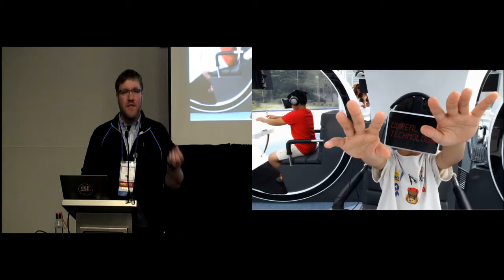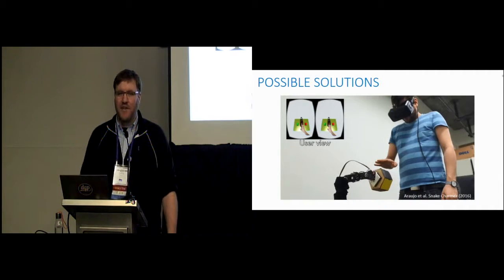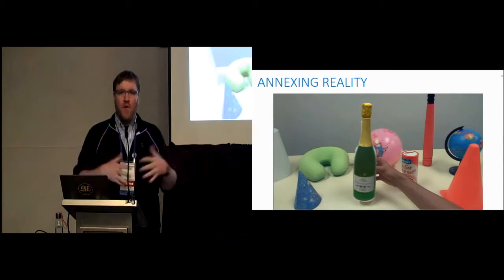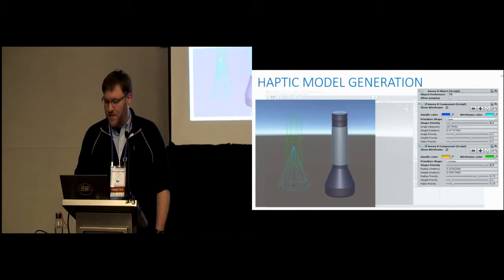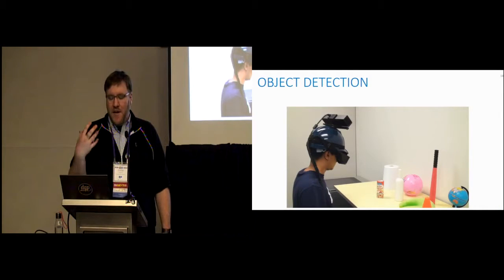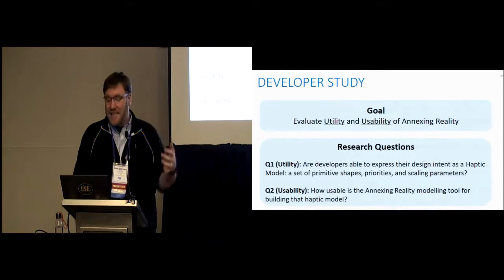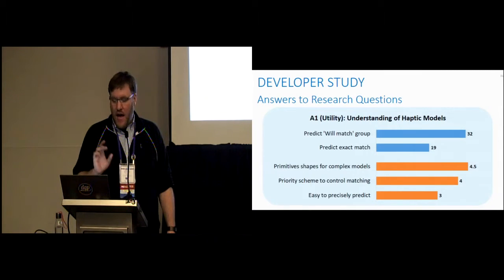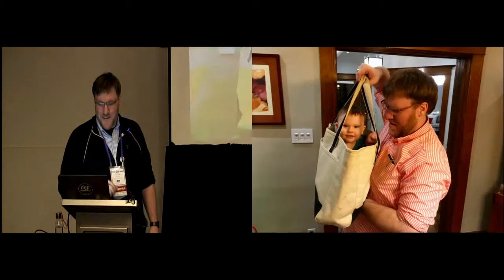Annexing Reality: Enabling Opportunistic Use of Everyday Objects as Tangible Proxies in ...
Annexing Reality: Enabling Opportunistic Use of Everyday Objects as Tangible Proxies in Augmented Reality
Anuruddha Hettiarachchi, Daniel Wigdor

Session: VR & Feedback

Abstract
"Advances in display and tracking technologies hold the promise of increasingly immersive augmented-reality experiences. Unfortunately, the on-demand generation of haptic experiences is lagging behind these advances in other feedback channels. We present Annexing Reality; a system that opportunistically annexes physical objects from a user's current physical environment to provide the best-available haptic sensation for virtual objects. It allows content creators to a priori specify haptic experiences that adapt to the user's current setting. The system continuously scans user's surrounding, selects physical objects that are similar to given virtual objects, and overlays the virtual models on to selected physical ones reducing the visual-haptic mismatch. We describe the developer's experience with the Annexing Reality system and the techniques utilized in realizing it. We also present results of a developer study that validates the usability and utility of our method of defining haptic experiences."